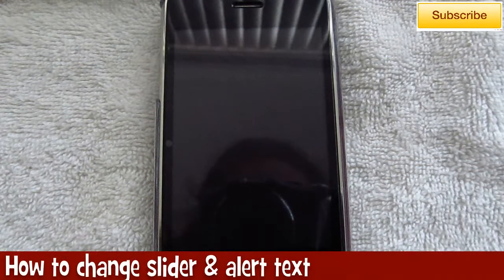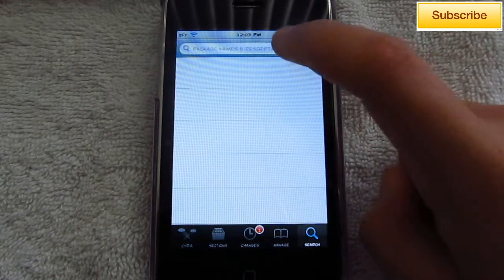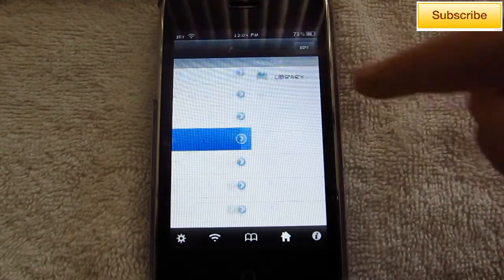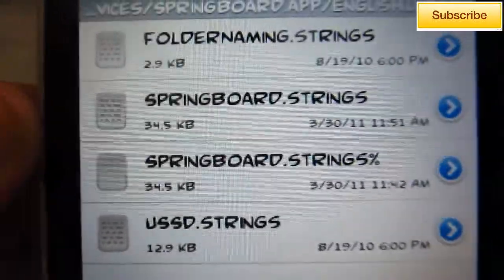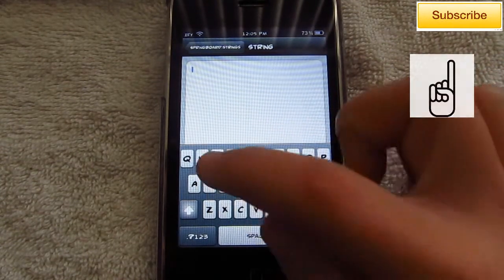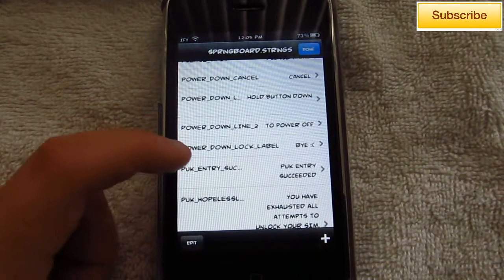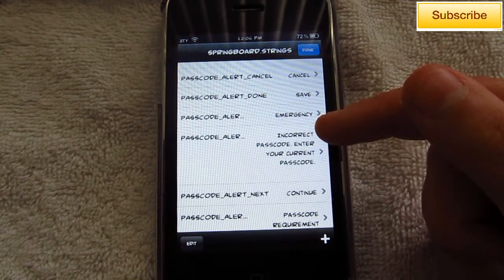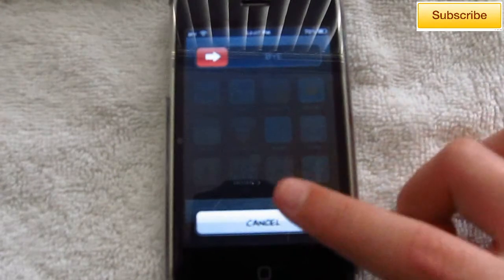How to change slider text on iPhone/iPod/iPad !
How to change slider/alert text! Use ifile and go to /System/Library/Coreservices/Springboard.app/(Your lang) English.lproj/Springboard.strings

Text for SpringBoard.strings:
"AWAY_LOCK_LABEL"="YOUR TEXT GOES HERE";
"POWER_DOWN_LOCK_LABEL"="YOUR TEXT GOES HERE";
"SLIDE_TO_ANSWER"="YOUR TEXT GOES HERE";